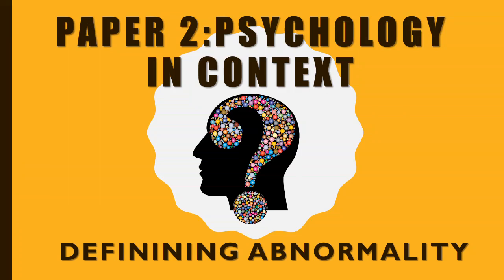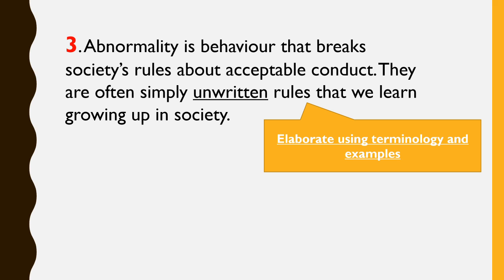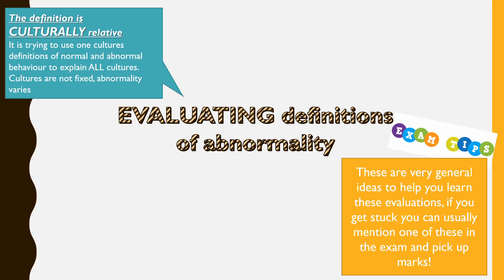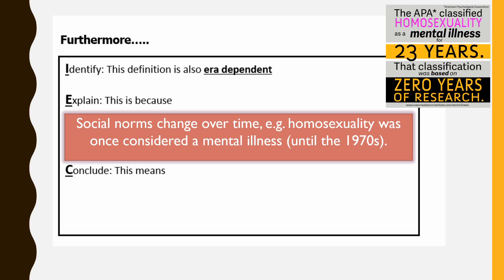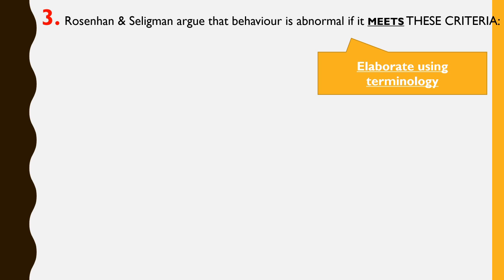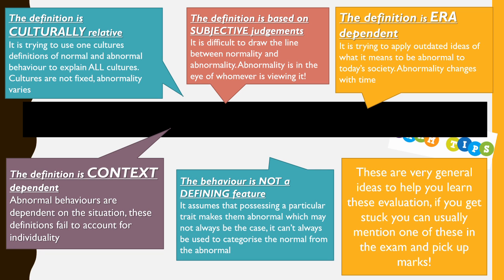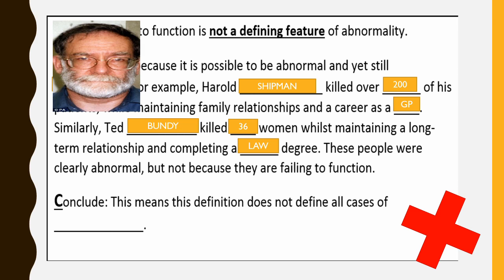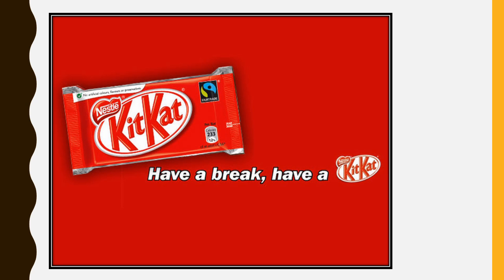Deviation from Social Norms and Failure to Function Adequately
Use this to complete pages 4-9